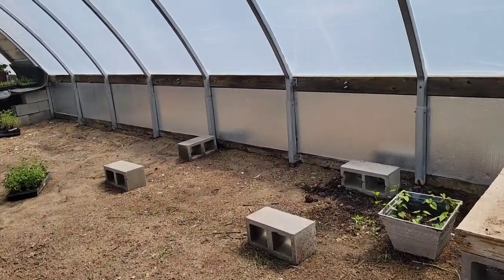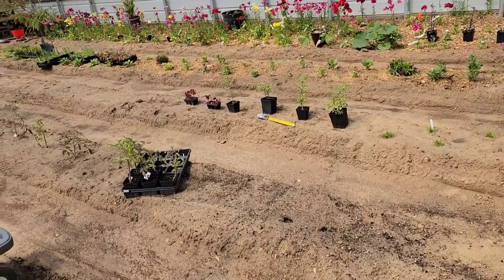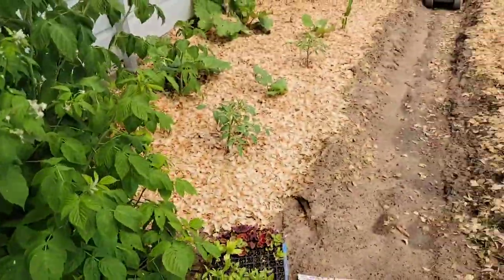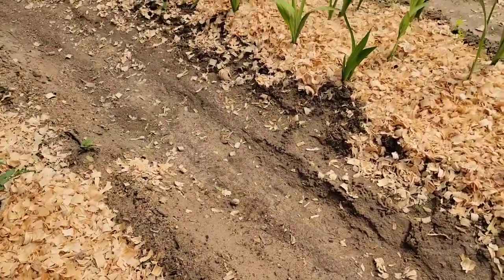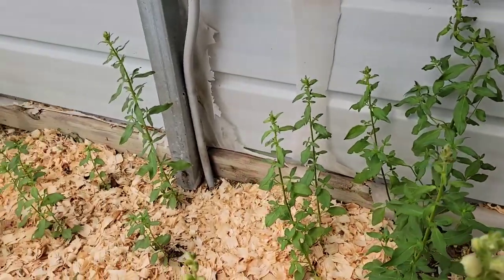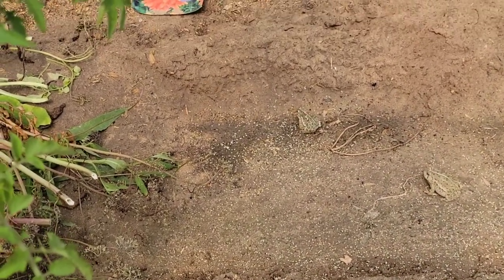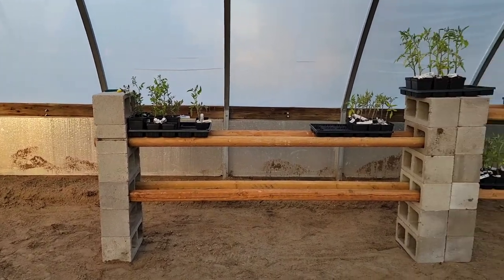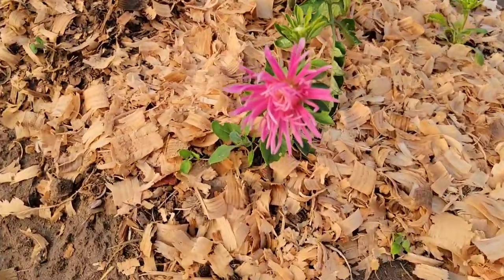New shelves for the greenhouse nursery | Toad adventures | Vlog -397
I can't say how much I adore my wild pets!! These toads make me so happy. We are still trying new things out while we figure out how we want to run this business when we open for real. Grow as you Go, right??

Musician: @iksonmusic
Musician: @iksonmusic
Musician: @iksonmusic